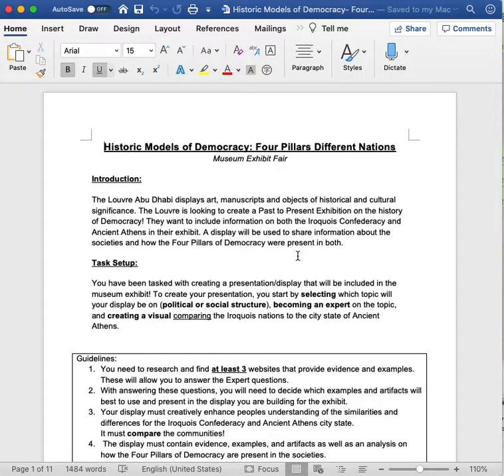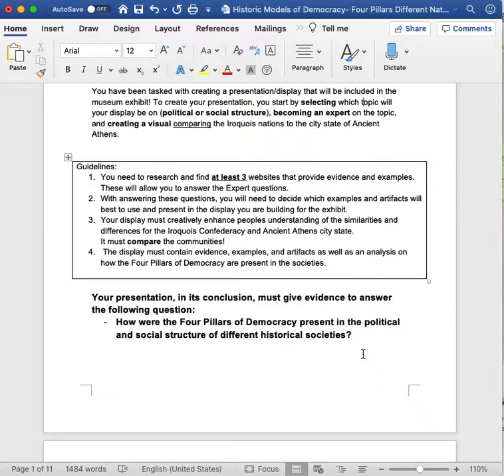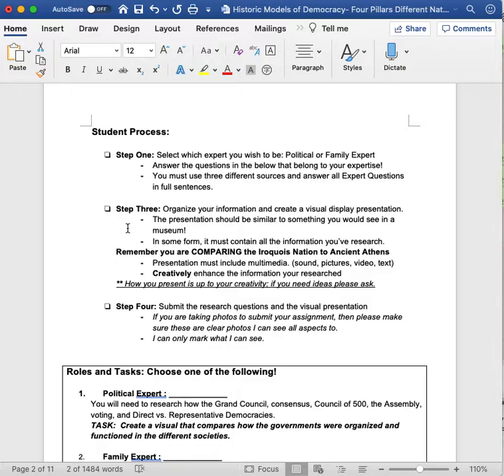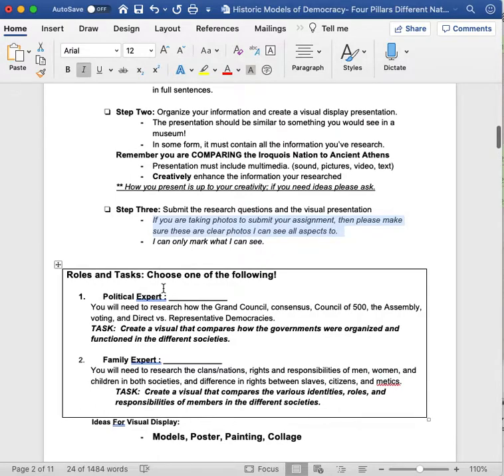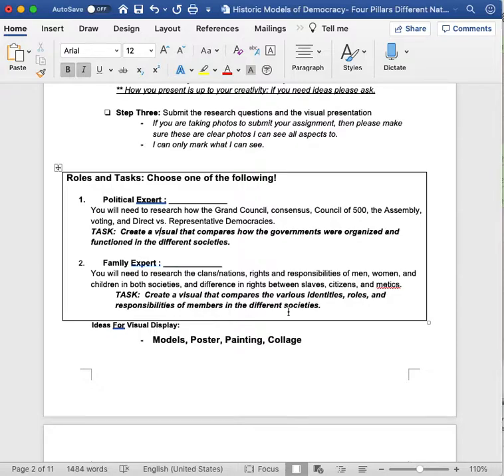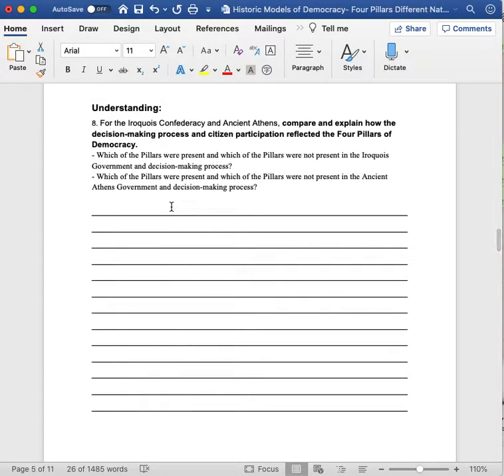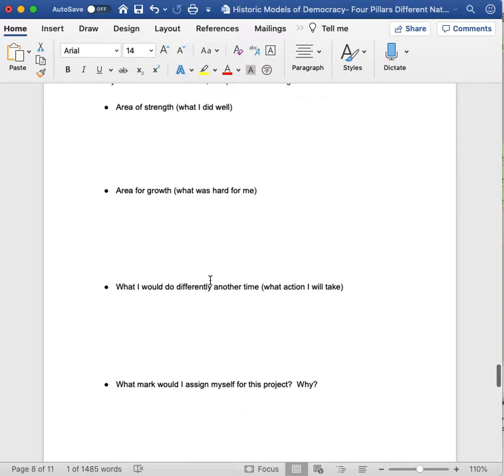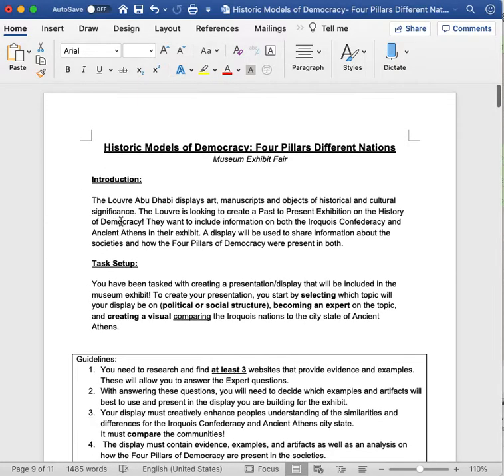Historic Models of Democracy: Four Pillars Different Nations Assignment